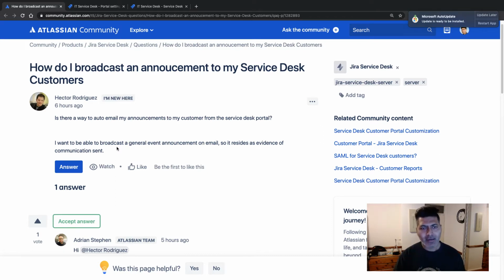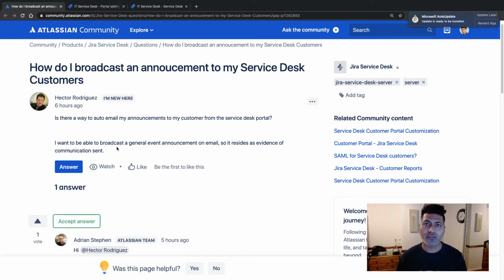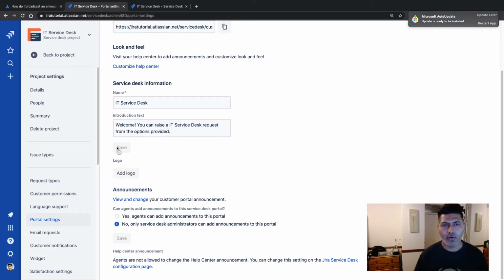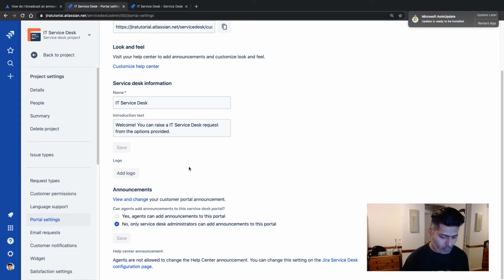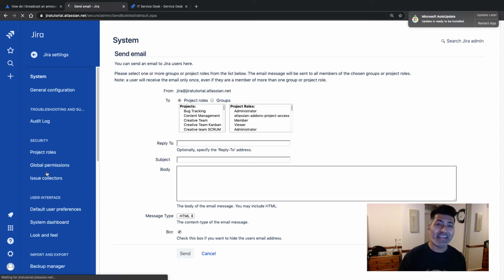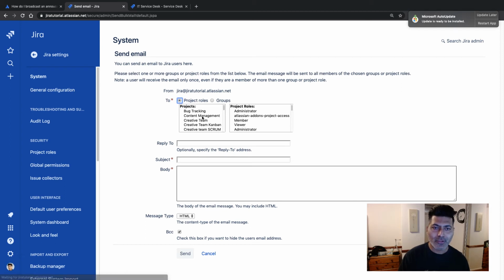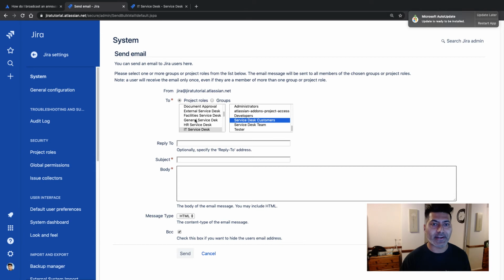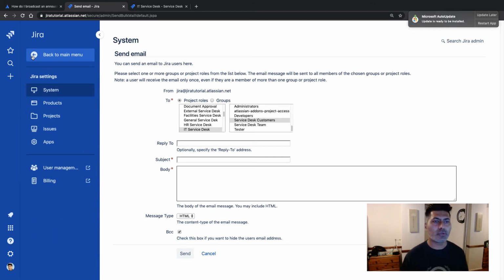GetAnswers - Sending email announcements to your customers?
Let us take a look at a recent question asked on the community about sending an email announcement to customers.

1. Jira Quick Start Guide (Book)
3. Jira 7 Guide for Administrators and Developers (Video course)
4. Jira 7 Essentials (Video course)

2. Algorithm Design and Analysis
5. Google Apps Script tutorials